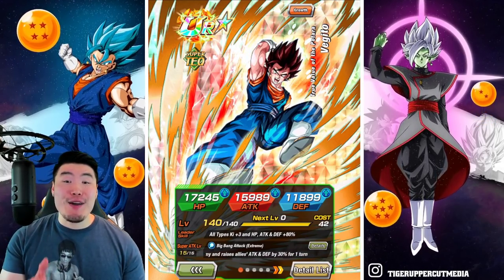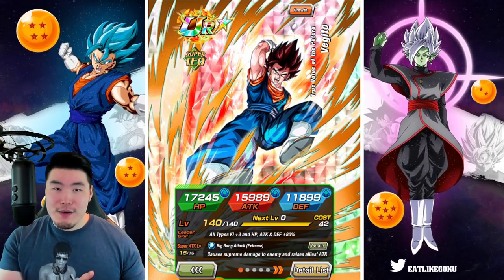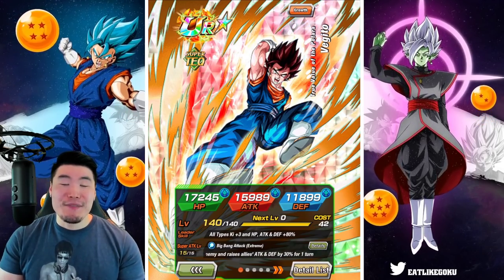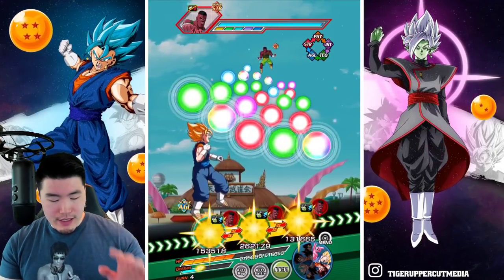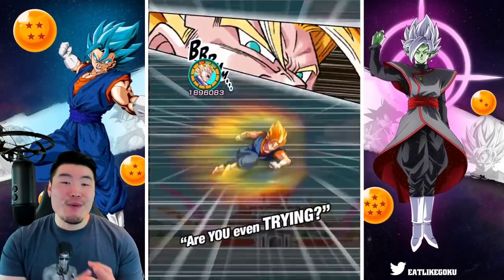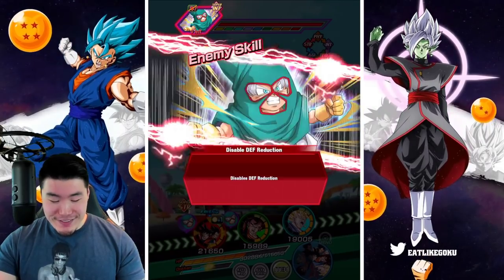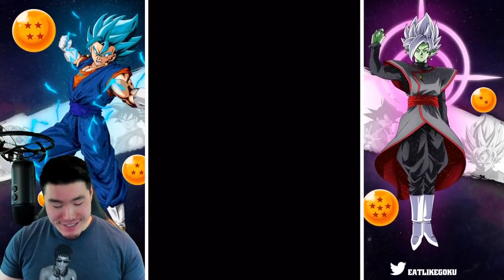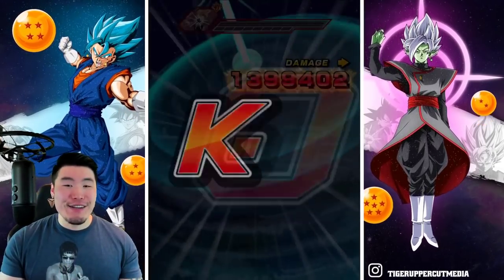VEGITO APPRECIATION HOUR! 100% TEQ/INT Vegito Extreme Z-Awakening Showcase! (DBZ Dokkan Battle)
The 7th Anniversary was rough on our boy Vegito... but this slightly makes up for it.